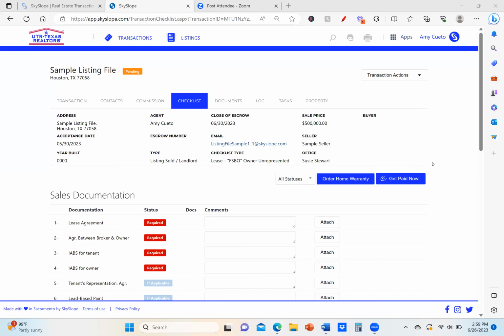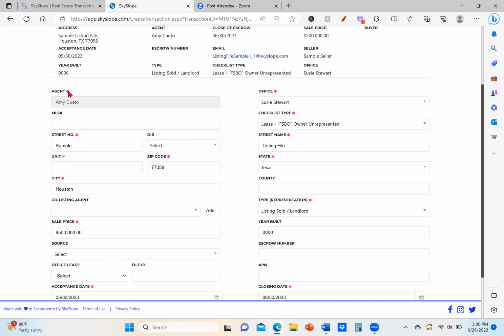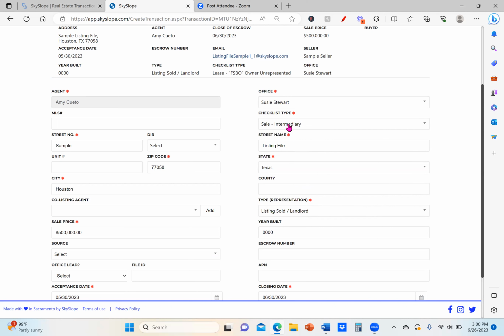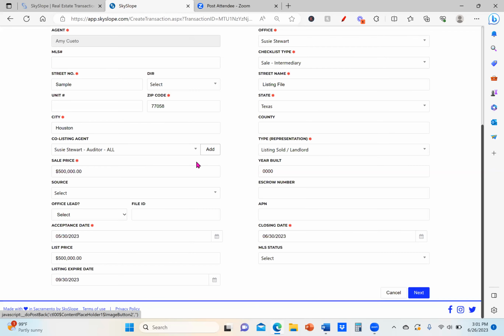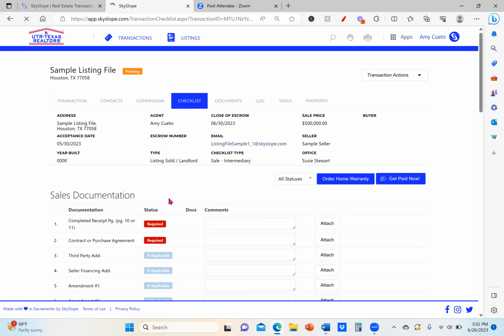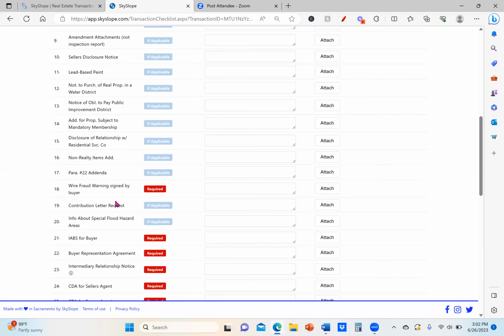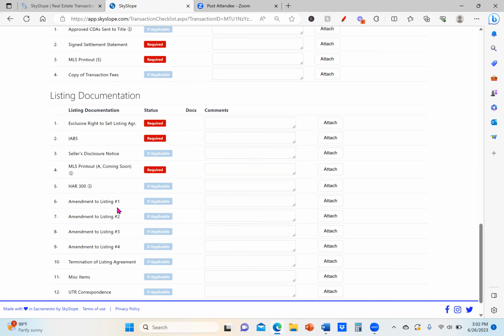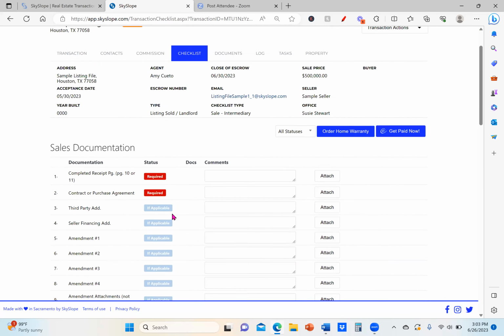Video 10: Create an Intermediary File in Skyslope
Remember to call your broker before entering into an intermediary situation.